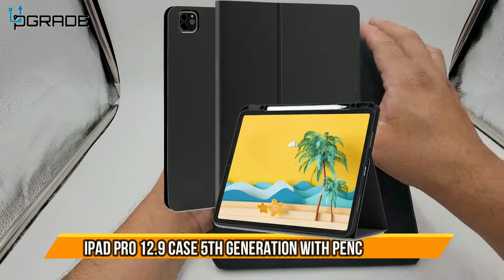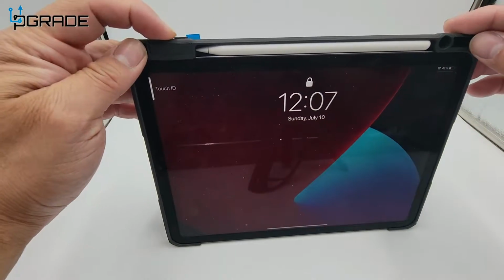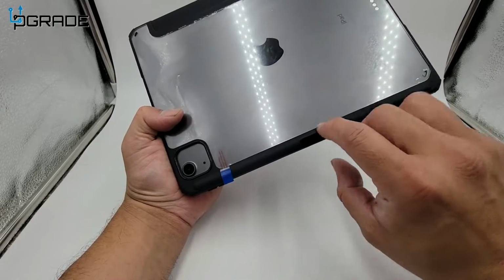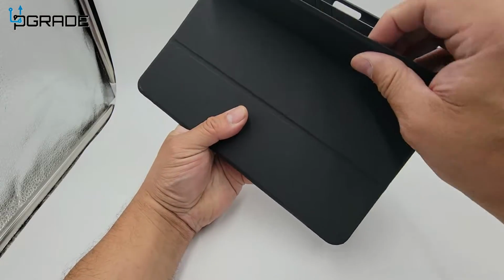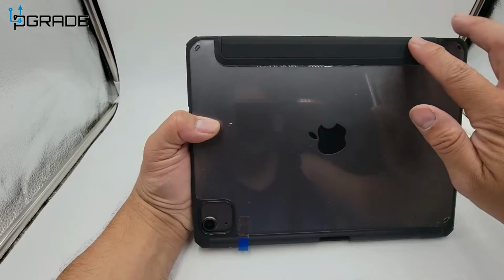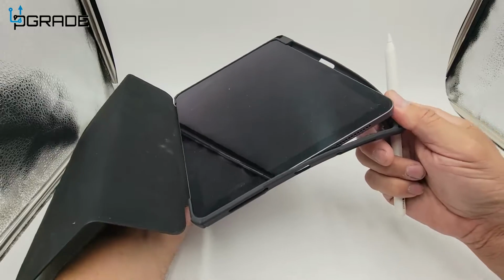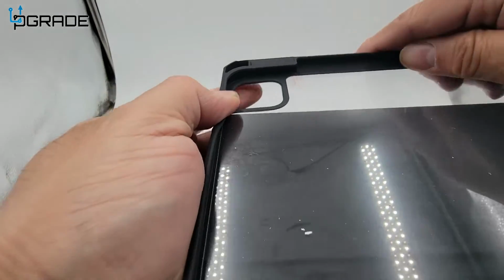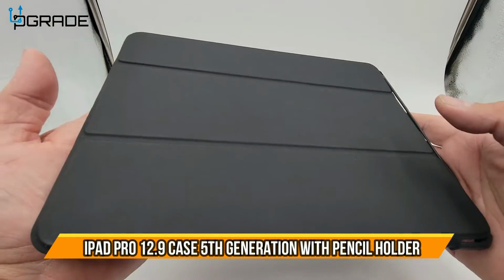iPad Pro 12 9 Case 5th Generation with Pencil Holder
MoKo Case Fit New iPad Pro 11 Inch Case 2021 (3rd Gen)/iPad Pro 11 2020/2018 with Pencil Holder, Soft TPU Frame Hard PC Clear Transparent Back Shell Smart Cover, Auto Wake/Sleep, Black